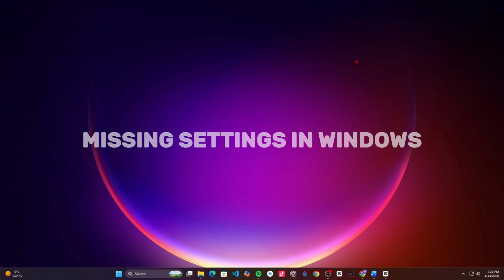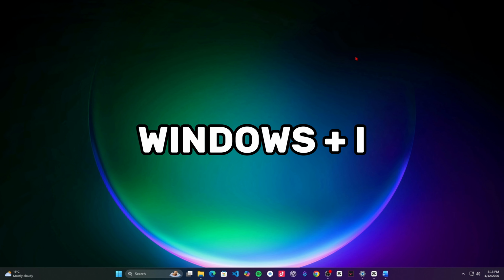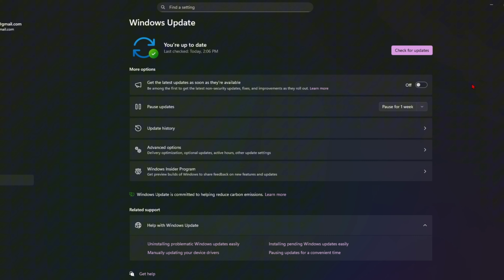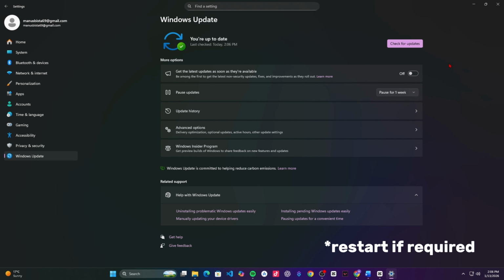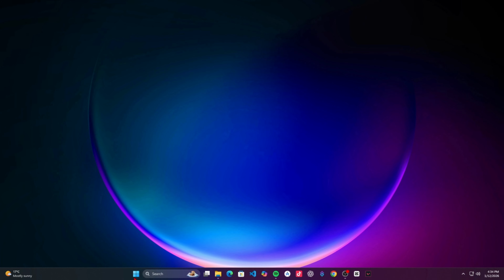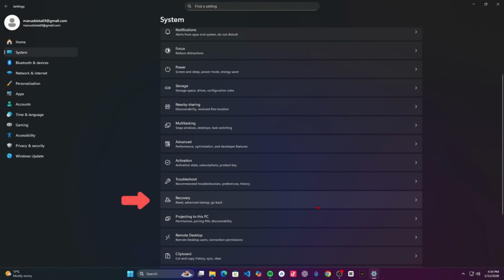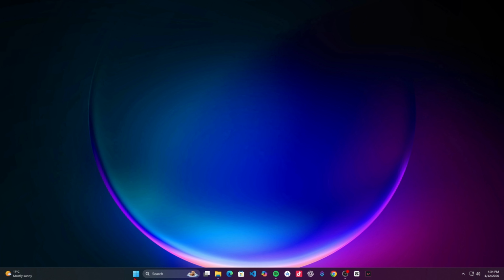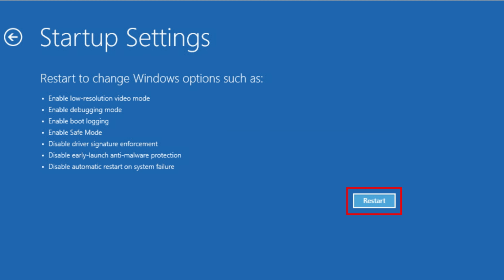Fix Missing Settings in Windows 10 & 11 | Restore Hidden Options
Learn how to fix missing settings in Windows 10 and 11. Restore hidden or missing options and control panel settings quickly.

In this video, you’ll learn how to fix missing settings in Windows 10 and Windows 11. If your control panel or system settings are not showing, or certain options are missing after an update, this guide will help you restore them.

This tutorial helps you:
• Fix missing settings in Windows
• Restore hidden options and control panel items
• Fix Windows Settings not opening
• Repair system errors causing missing settings
• Ensure full access to Windows features

Works on:
Windows 10
Windows 11

Follow this step-by-step guide to make all Windows settings visible and accessible again.

💬 Comment if your settings are restored